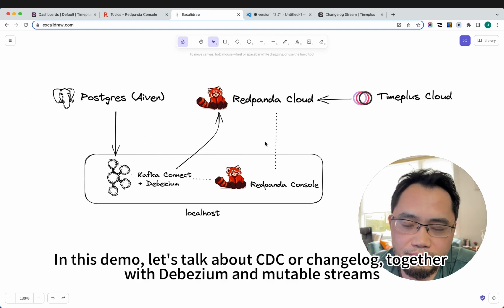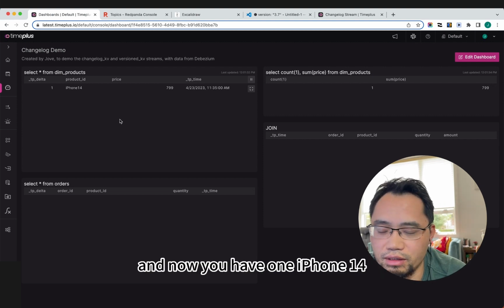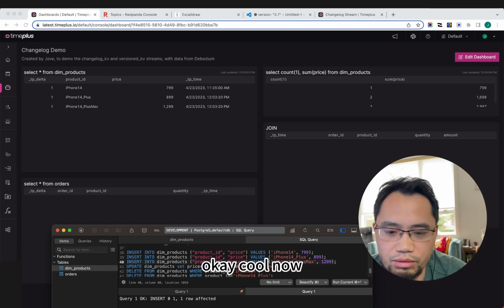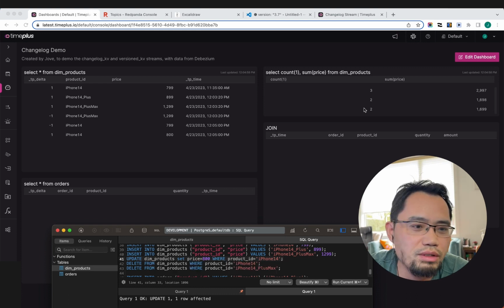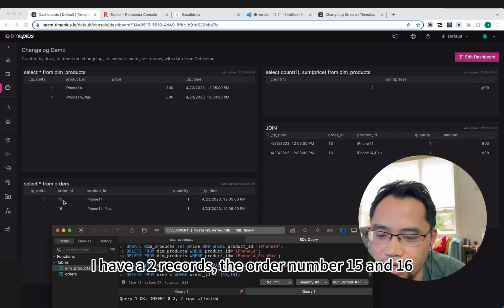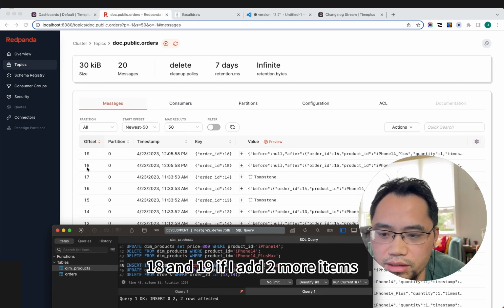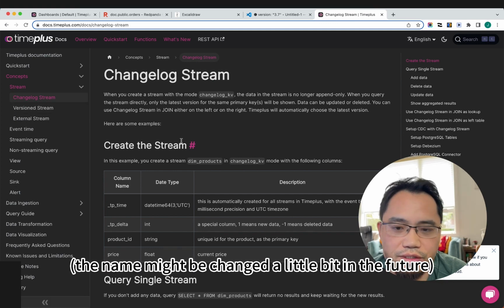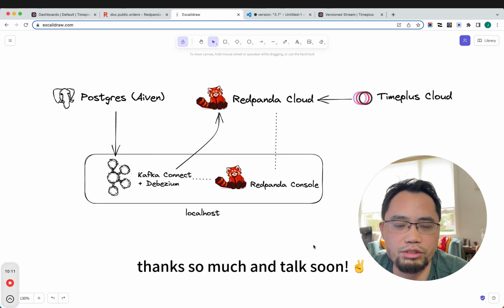Introducing Debezium/CDC/Changelog Support